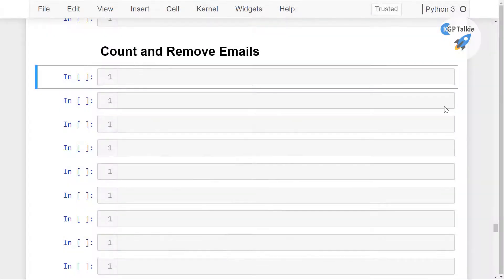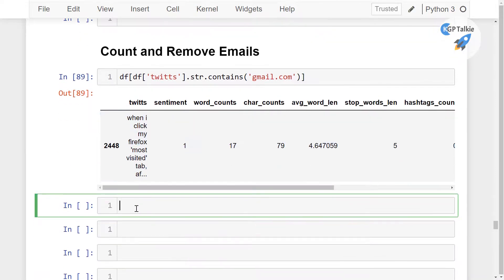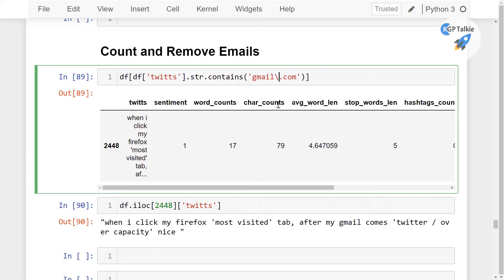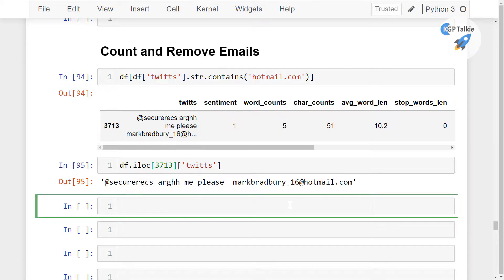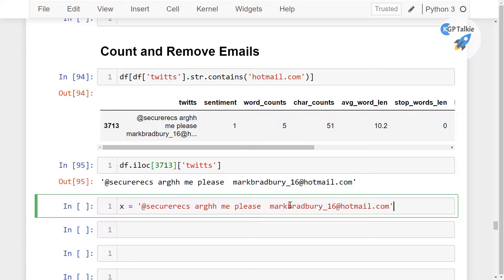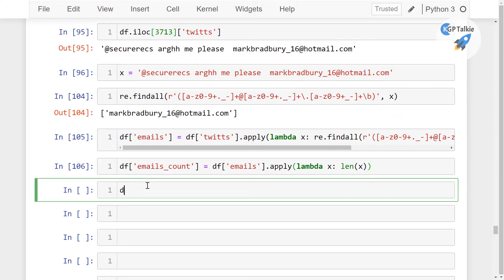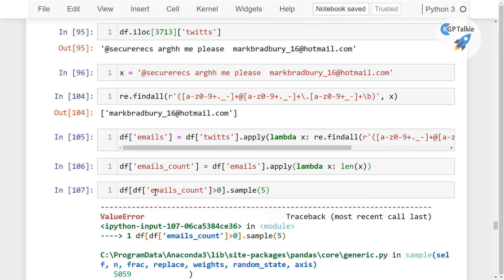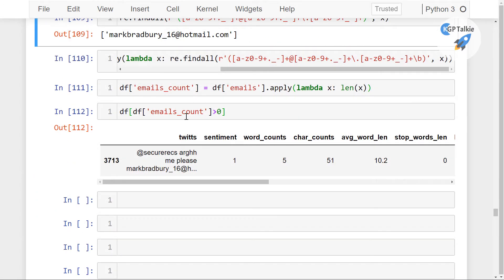11 Count and Remove Emails | Text Preprocessing and Mining for NLP | KGP Talkie